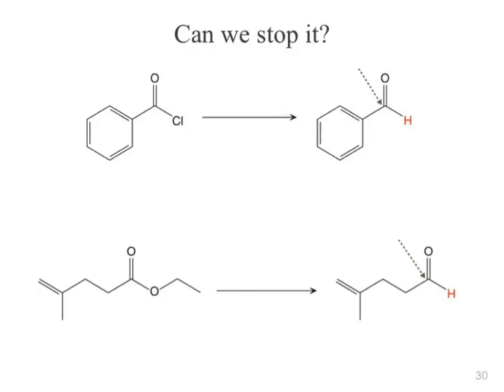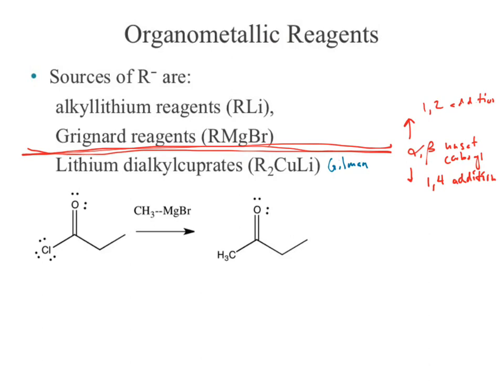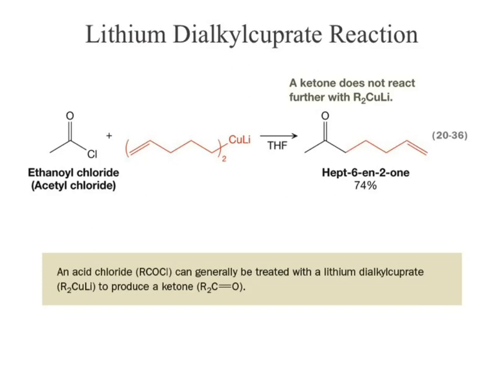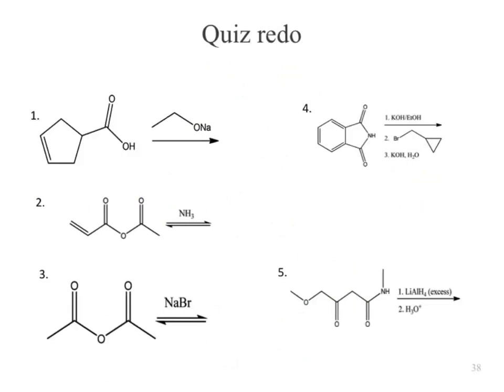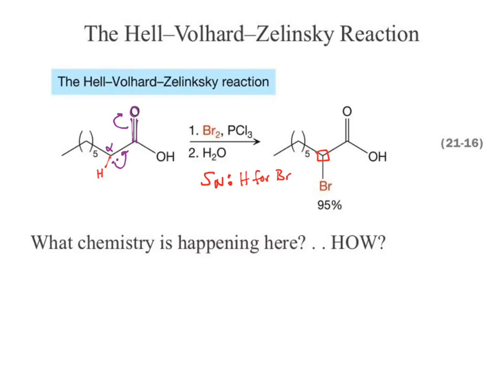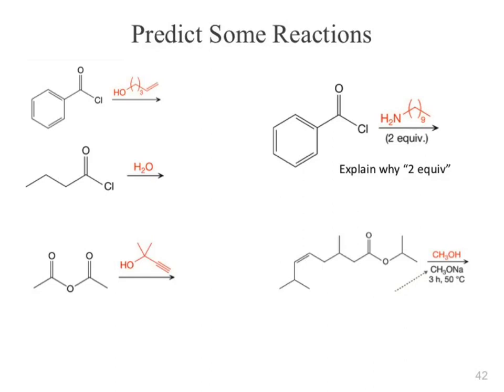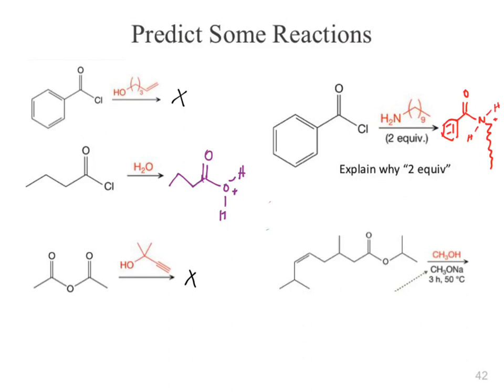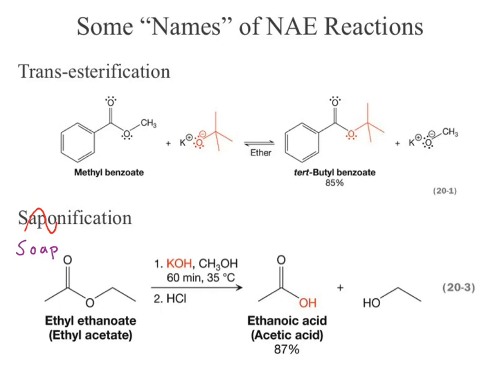CHM236 FA17 wk12b NAE carbon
carbon nucleophiles and some other stuff maybe